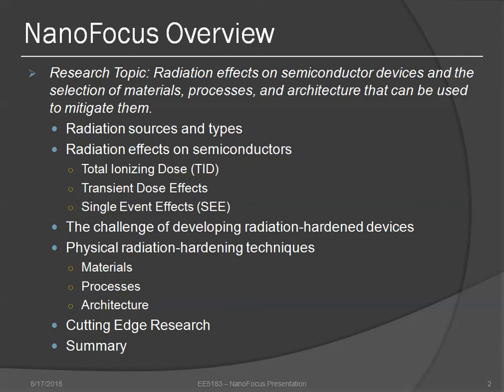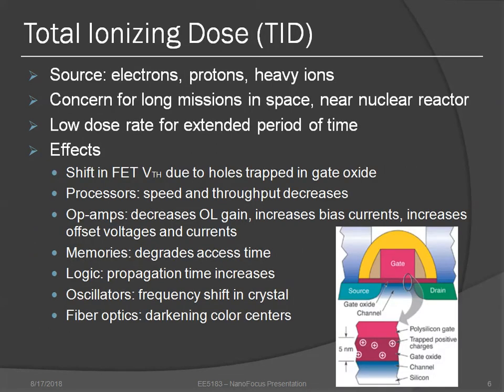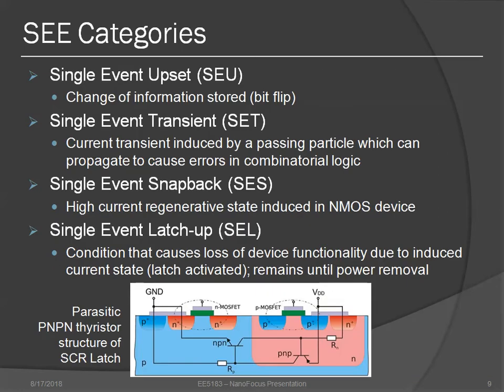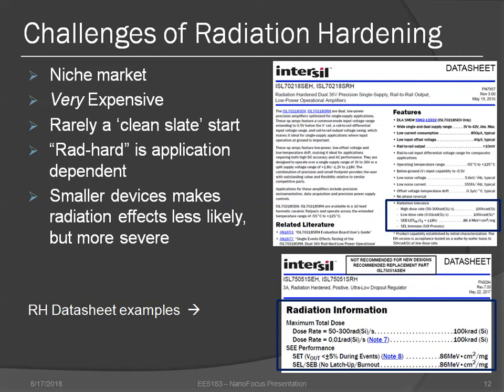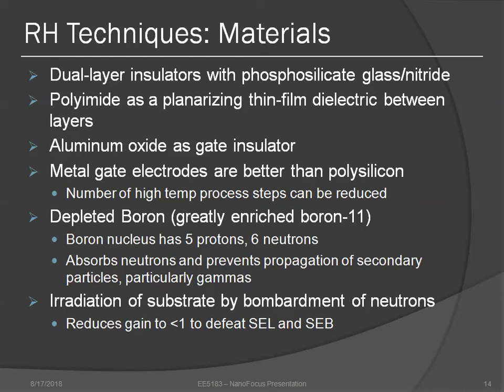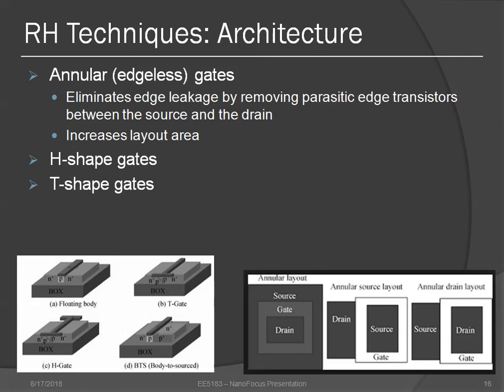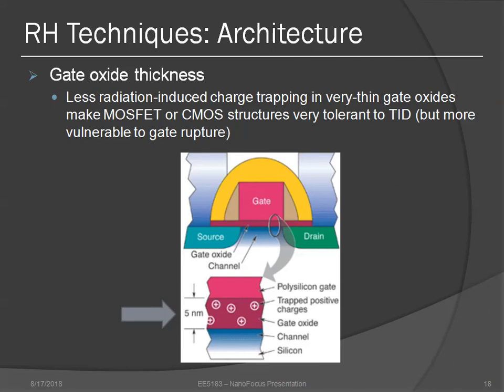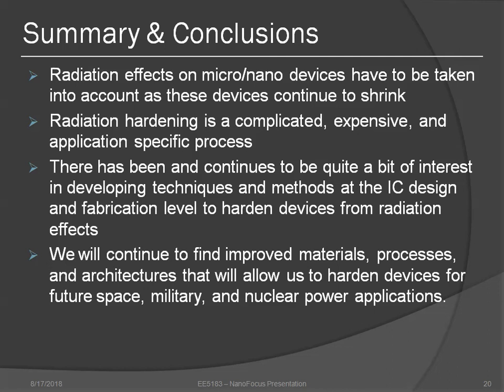Radiation Effects on Semiconductors and IC Design and Fabrication Hardening Techniques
Operations in a radiation environment, such as space, have been and continue to be of interest to a growing number of countries and companies. Over the years we have come to learn how radiation affects and degrades electronic devices, particularly semiconductors. That has prompted the development of methods and techniques that can be utilized to harden electronics against such effects. While there are various hardening methods out there, the focus of this video will be on the techniques that can be employed during IC design and fabrication. Although this field has been around for many years, there is still a healthy amount of research going on, particularly with cutting edge nano-devices and technologies.